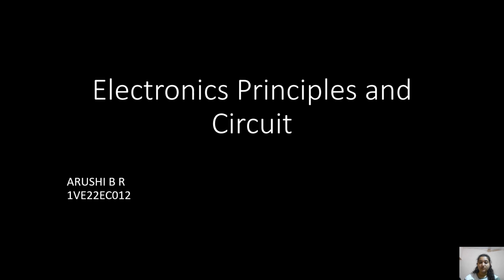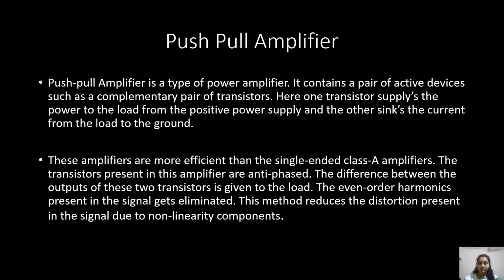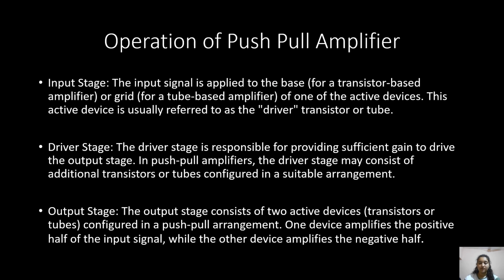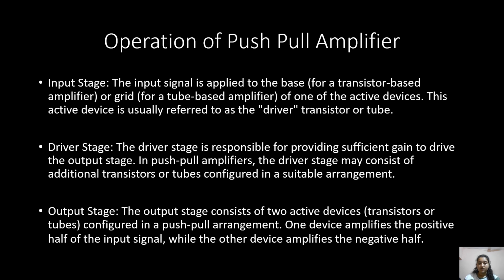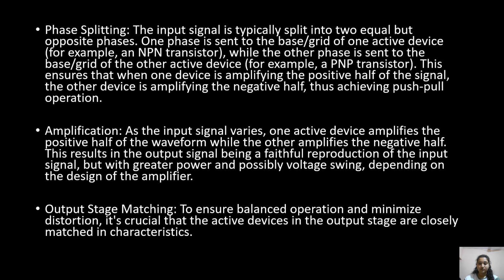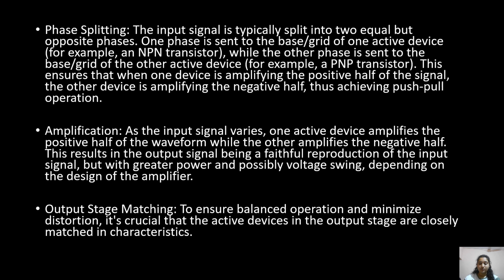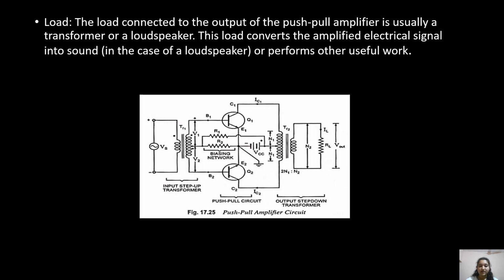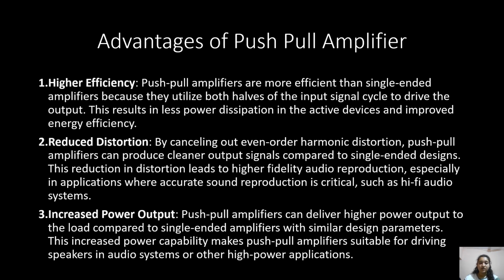Electronics Principles and Circuit